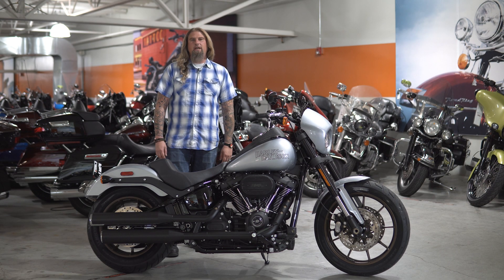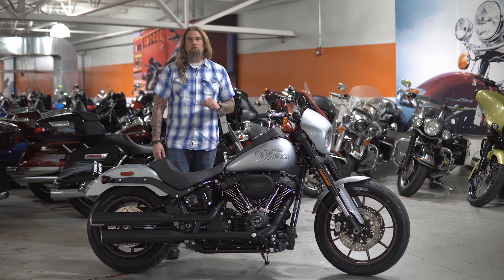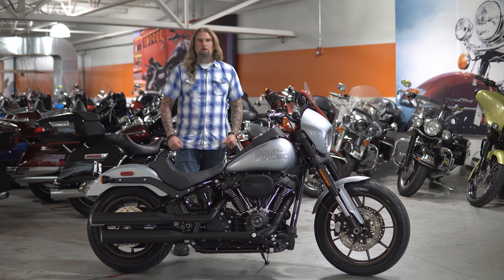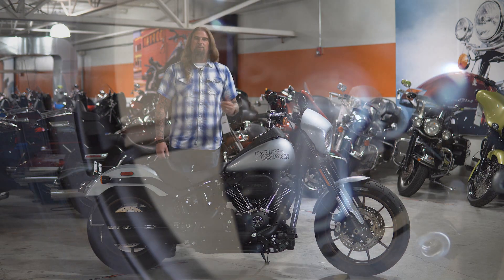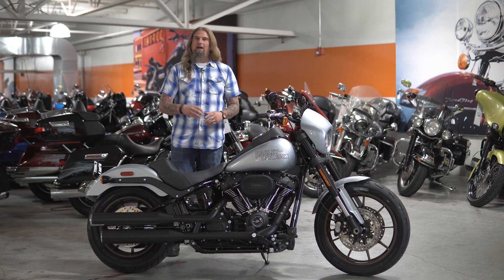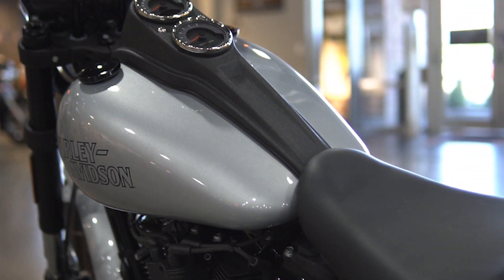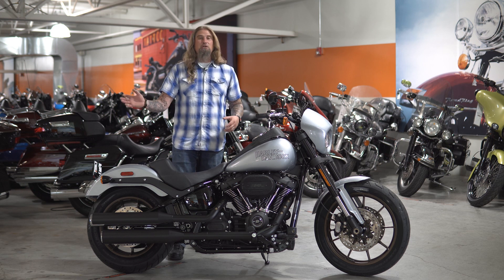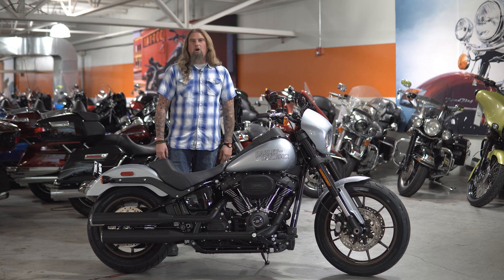2020 Softail Lowrider S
The all new 2020 Harley-Davidson Low Rider S 114 is at Dillon Brothers Harley-Davidson!

MEASURE YOUR HEART RATE IN MPH
Low Rider® S is an all-new blacked-out performance-cruiser with a style that’s as aggressive as its ride.

Features may include:
Loads of torque for blasting off from stoplights, hitting entrance ramps, and rolling on the passing power. Pure sound with a soul-satisfying rumble.

Reduced Rake
The Low Rider® S model frame rake is reduced to 28 degrees from the 30 degree rake of the standard Low Rider® model, resulting in more responsive handling.

Inverted Front Fork
Inverted design stiffens the front end for improved response to steering input, and the single-cartridge internal technology responds quickly to inputs and keeps the front wheel planted for improved braking and handling performance.

Softail® Frame
The frame retains the classic Softail® lines, but its lightweight design and stiffness translate to a responsive ride unlike anything you’ve felt before.

Mono-shock rear suspension
Easily adjustable mono-shock rear suspension allows for dynamic cornering capability, quicker acceleration, and braking while preserving the hardtail look.

Raw Dark Look
Blacked-out finishes, moto-style bars with 4-inch risers, and mini speed screen let everyone know that this machine wasn’t built for those who want to take the conventional route.

Raised Controls
The defining element of the tall-bike style. The 1-inch diameter motocross-style handlebar is mounted on 4-inch risers to put you in an aggressive riding position.

Cast-Aluminum Wheels
Radiate Cast-Aluminum Wheels are finished in a matte dark bronze to complete its raw dark look.

Dual Front Disc Brakes
Stronger braking performance with less lever effort than the single front disc brake on the standard Low Rider® model, and standard ABS (anti-lock braking system) for confident braking performance when conditions are less than ideal.